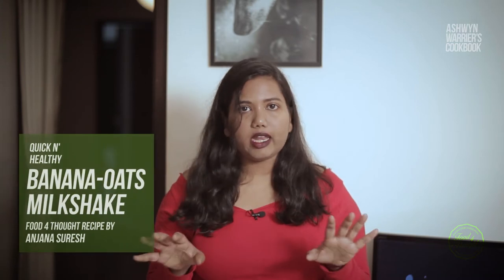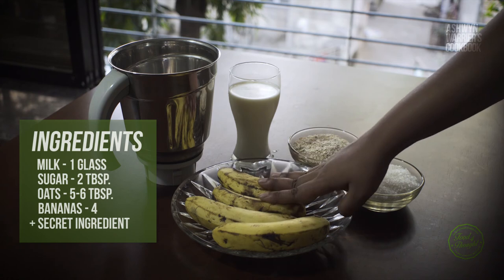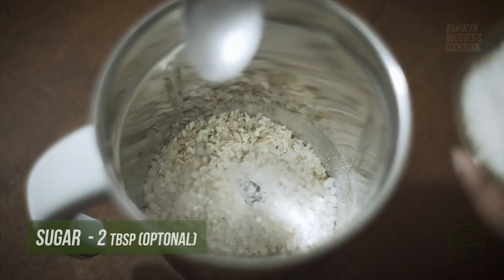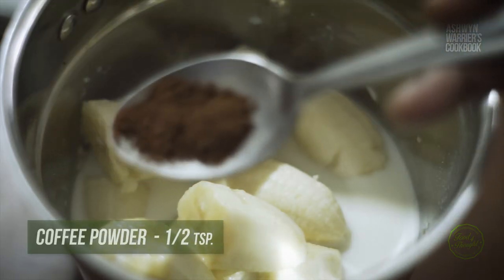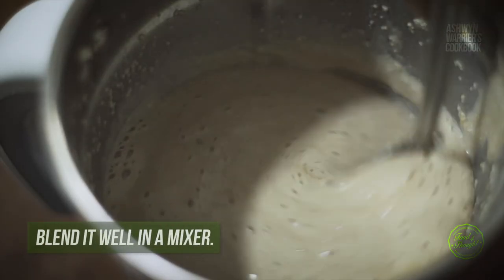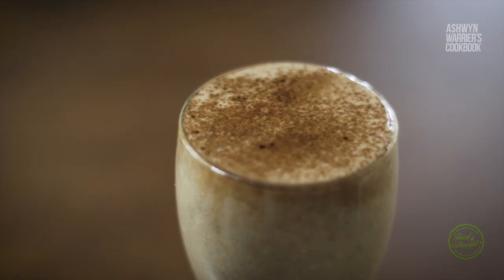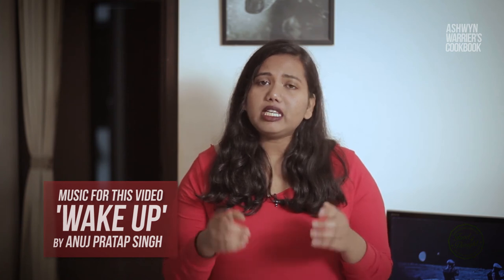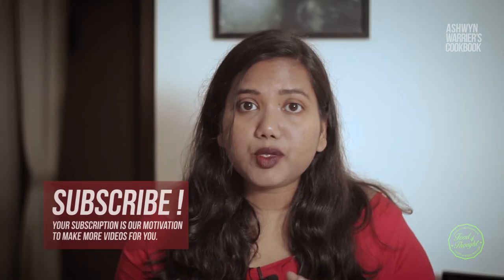Banana Oats Milkshake | Breakfast in 2 minutes | Quick and Healthy | Food4Thought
Banana Oats Milkshake :

A quick and easy recipe for those days when you don't have much time to make a good breakfast for yourself. If you have woken up late or are feeling lazy to cook something, this might be the perfect start of the day for you.

Ingredients :

1 Glass of Milk
2 Tbsp of Oats
4 Bananas
2 Tbsp of Sugar (Optional)
1/2 Tsp of Coffee Powder (Tase Booster)

Method :

Add Oats, Sugar, Banana, Milk and Coffee Powder and give it a mix. Serve cold with a coffee powder garnish.

Recipe by Anjana Suresh
Video shot and edited by Ashwyn Warrier
Equipment : 5D Mark II + Takumar 55mm F1.8 and a Sony a6300.